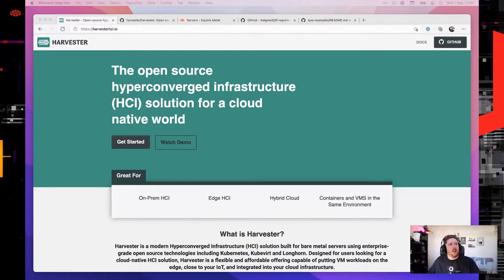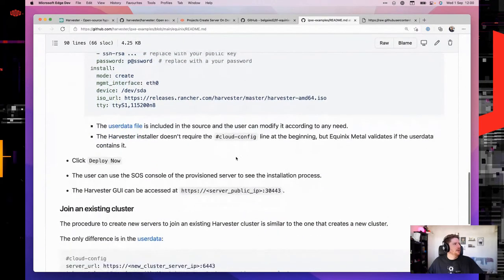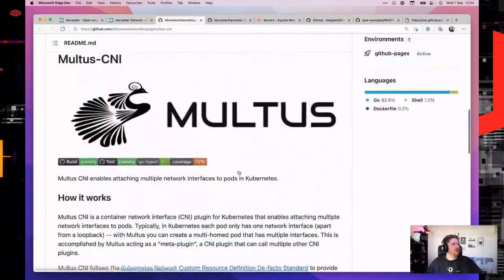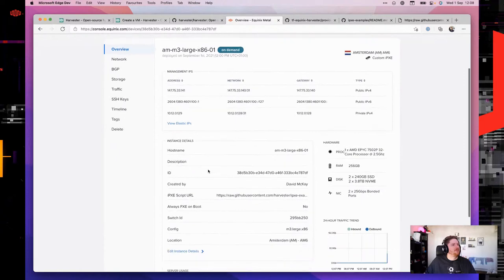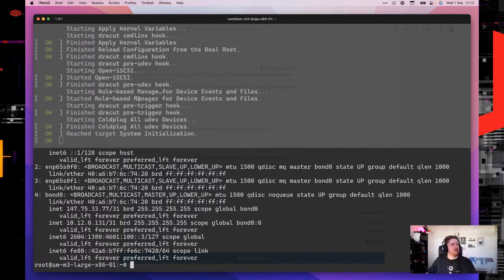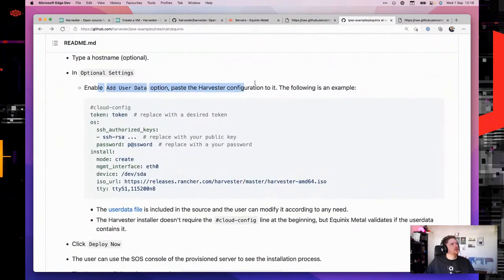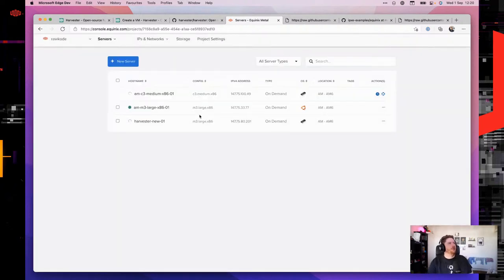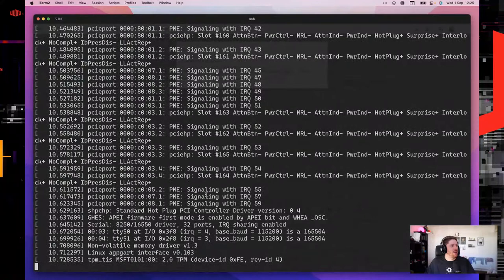HCI on Equinix Metal with Harvester | Metallurgy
In this episode, I'll explore installing and running Harvest, from Rancher Labs, on Equinix Metal.